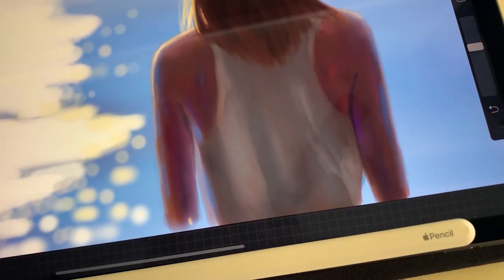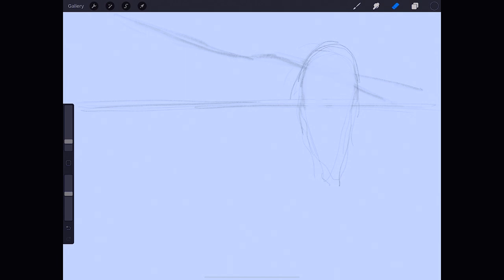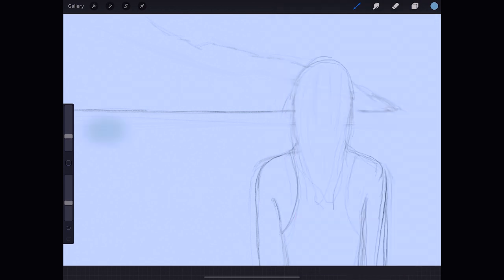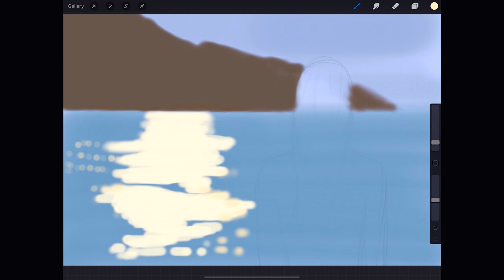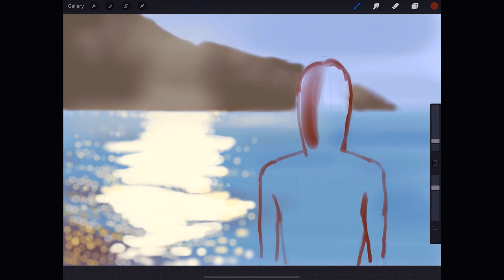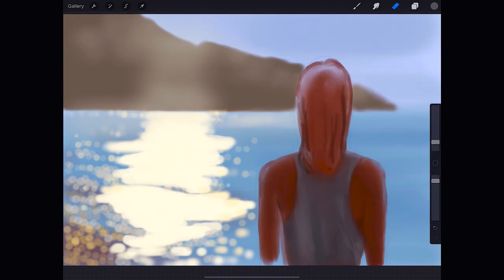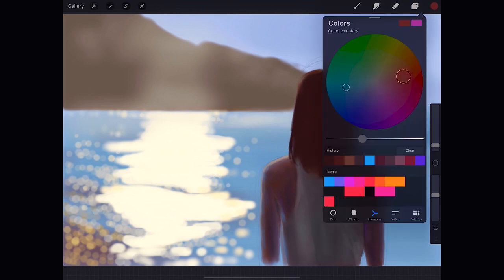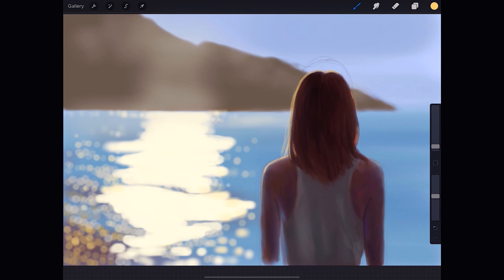HOW TO DRAW A WATERSCAPE WITH LIGHT AND A WOMAN´S BACK - iPad/Apple Pencil/Procreate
This video shows how to draw a waterscape with light and reflections, and a woman´s back, using an iPad Pro, Apple Pencil and the program Procreate.

List of materials:

- Apple iPad Pro 12.9 inches

- Apple Pencil (2nd Generation)
(Make sure your Apple Pencil is compatible with your iPad, i.e. 4th generation iPad with the 2nd generation Apple Pencil.)

- Two-finger glove for iPad

- Program: Procreate

Recording Equipment:

I did a screen recording with the program native to the iPad.